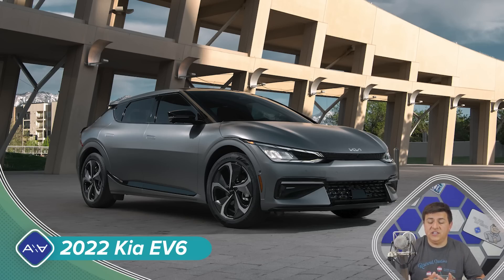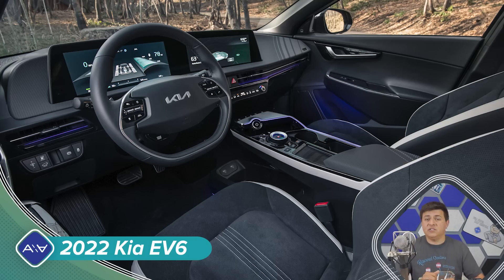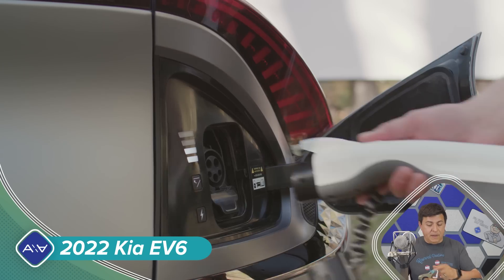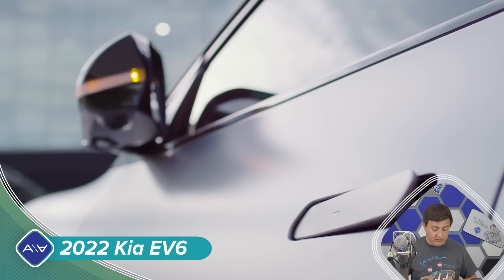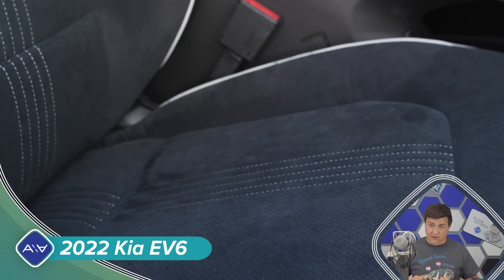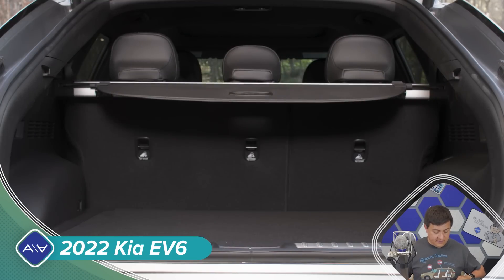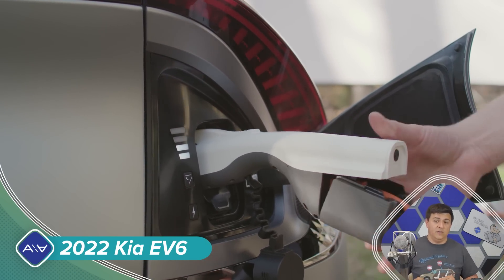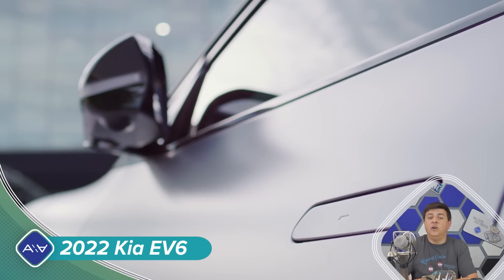Kia's All In On EVs, Starting With The 2022 EV6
Kia is promising a raft of new EVs, PHEVs and "electrified" vehicles (aka hybrids) over the next few years and the start of this product avalanche is the new EV6. The EV6 has mighty big shoes to fill since the base model is designed to compete with the entry-level Volkswagen ID.4 and Chevy Bolt EUV while the top-line EV6 GT with a big battery, AWD and a 3.5 second EV will take the battle straight to Tesla's Model Y and the most expensive versions of Ford's Mustang Mach E, only with faster charging than either. 2022 is looking like the year of the EV!